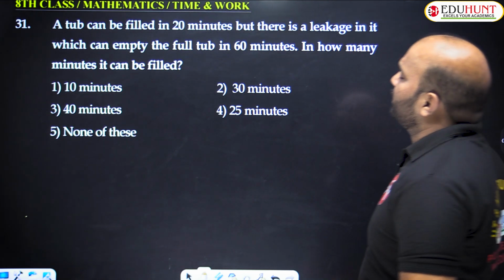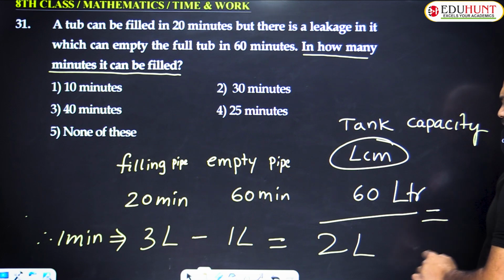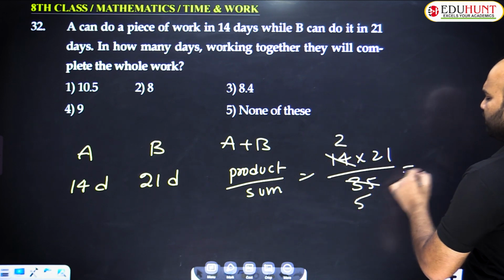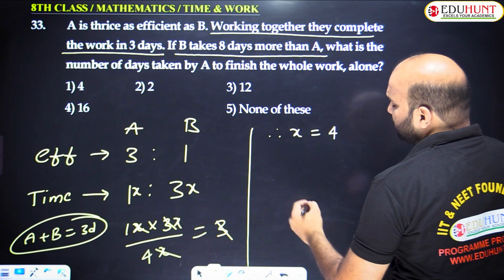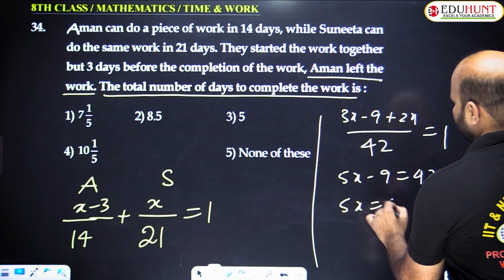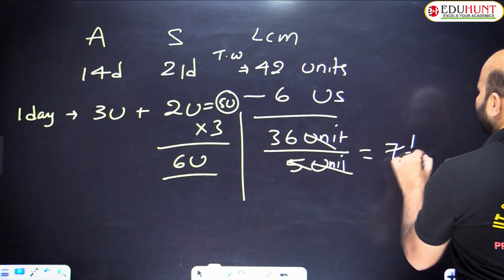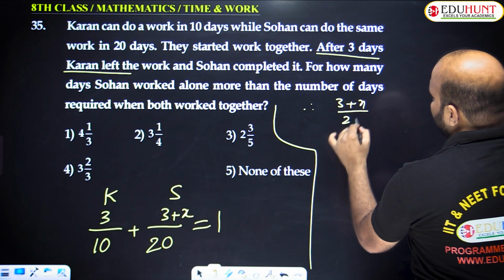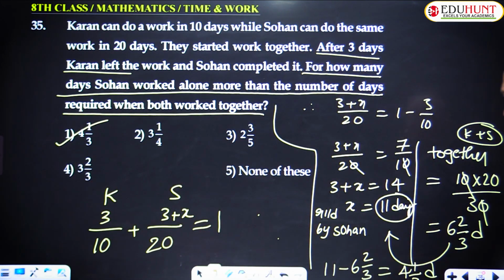9. TIME & WORK | WORK SHEET -01| QS.NO-31-35 | MATHEMATICS| 8TH CALSS